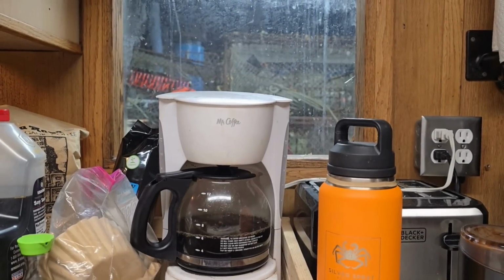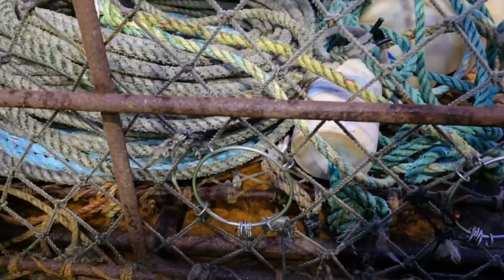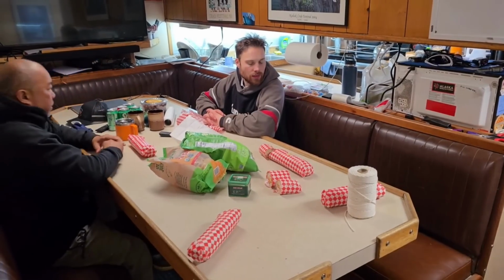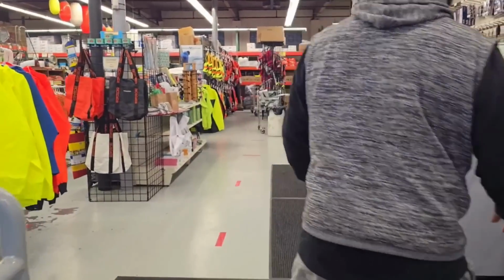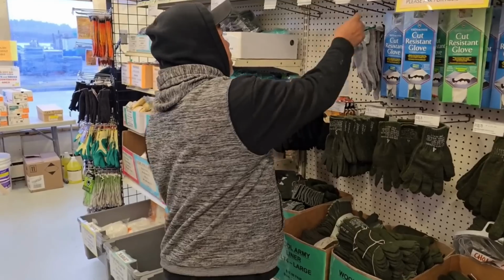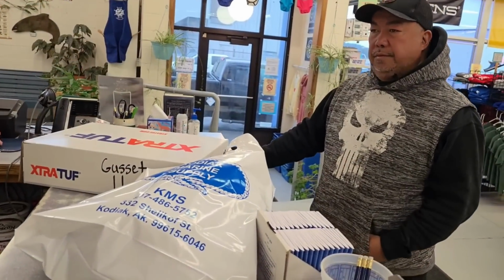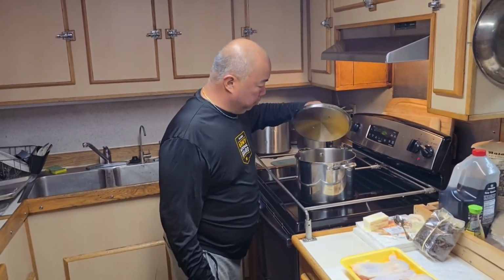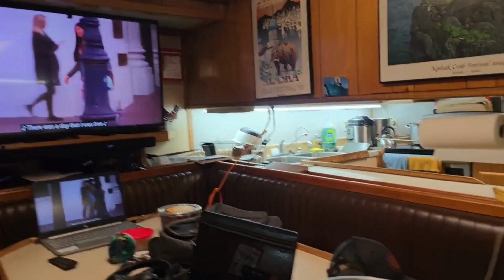What a Full Day in Town Looks Like for an Alaska Crab Fisherman!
This documentary offers a behind-the-scenes look at how Alaskan crab fishermen prepare for the demanding season ahead. From early-morning coffee and planning to maintaining crab pots, fueling the boat, and stocking up on gear, every detail matters. It highlights the teamwork, faith, and resilience of the Prout family and crew as they balance the challenges of life at sea. With the boat becoming home for months at a time, this film captures the dedication and camaraderie it takes to thrive in the harsh world of Bering Sea fishing.

For more quick and short content, follow our Instagram page @highlinerapparel and DM us if you have any questions about fishing life in Alaska.